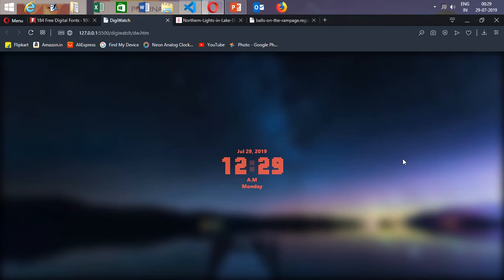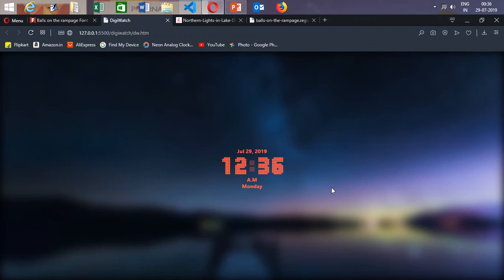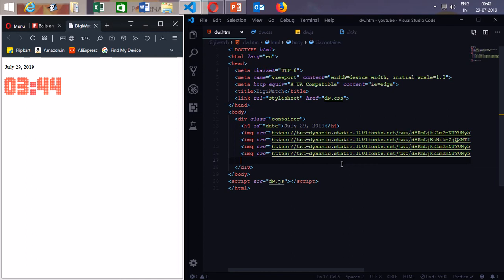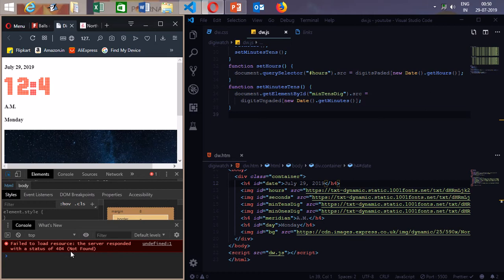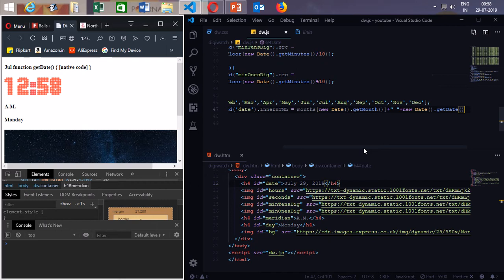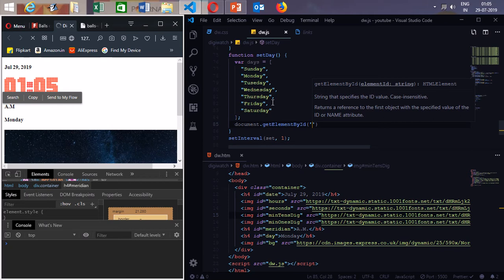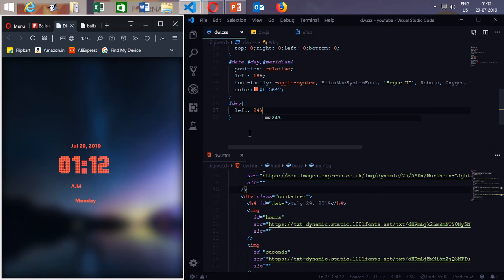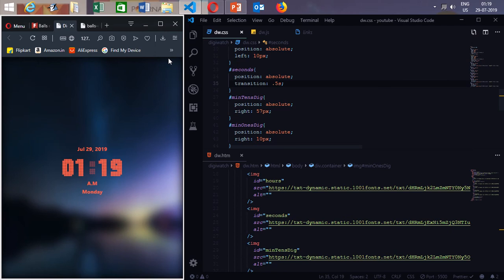Making a Cool Digital Clock with JavaScript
I have searched almost through the whole of internet to look for a font which would match with the classic digital watch style but in vain.
Therefore, before giving up, I got a really cool idea of knowing time using the images that we get from the internet, the images with numbers with the font I desire.

And that's what this video is about.